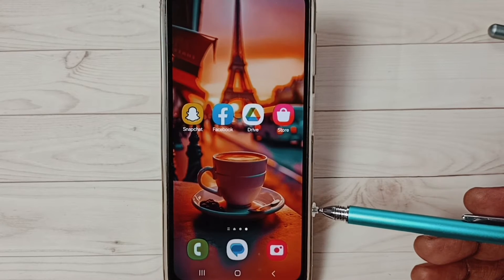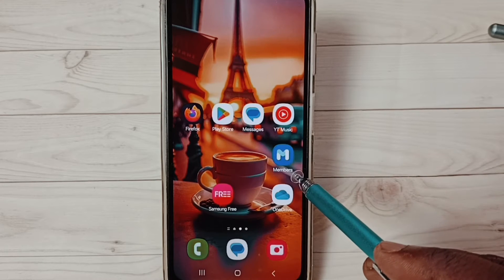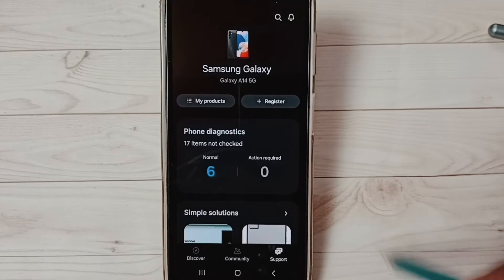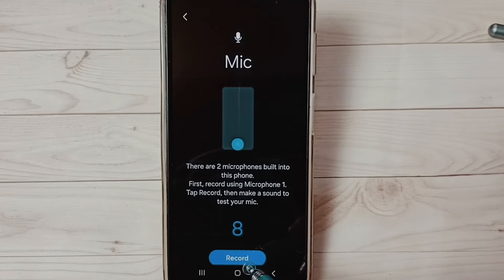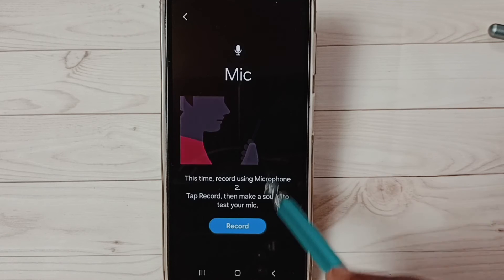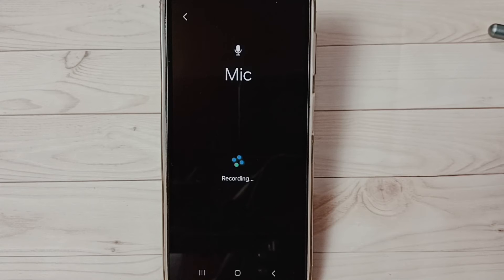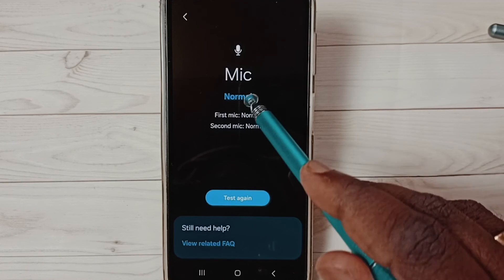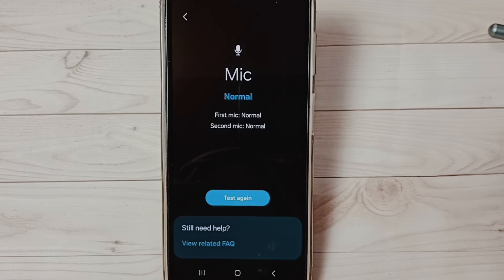How to Test MIC of Samsung Galaxy Phone Using Samsung Members App